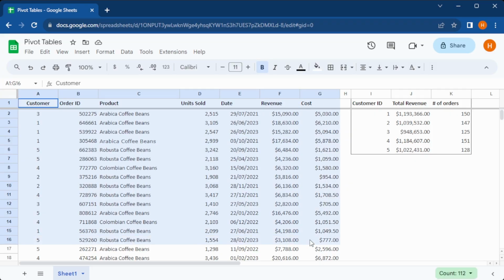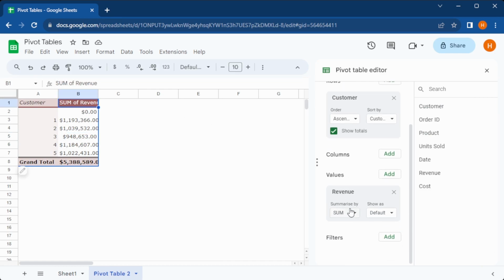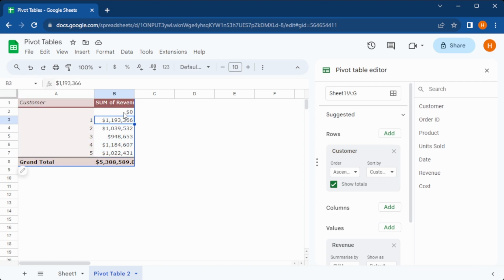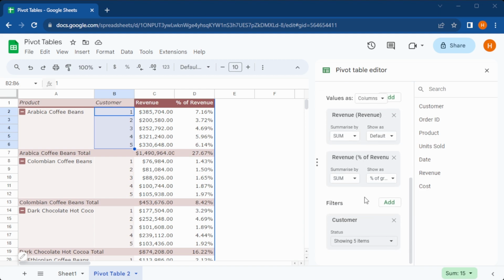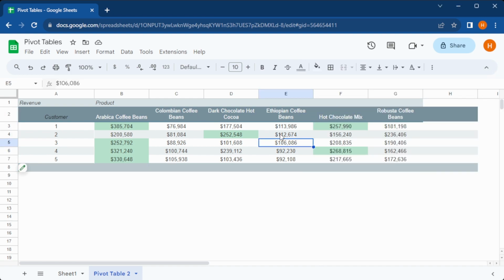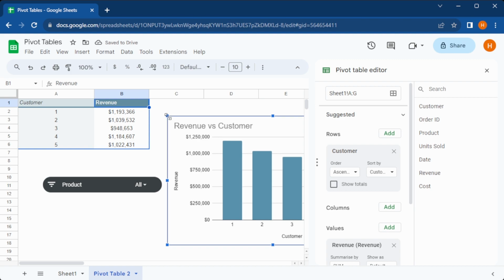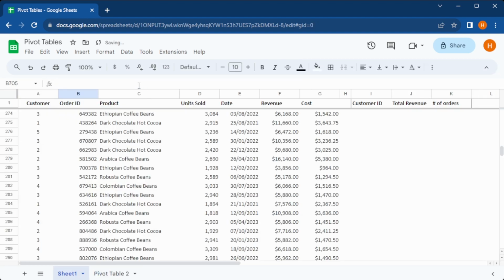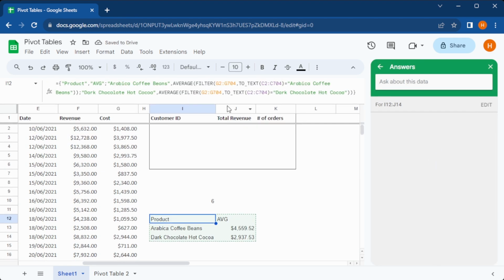How to use pivot table | Google Sheets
Learn how to use PivotTables in Google Sheets with this step-by-step tutorial for beginners. Find out how to insert pivot tables and how to use recommended pivot tables. Learn what filter, column, row, and value mean. See how to use calculated fields to quickly analyze data in a pivot table. See how to summarize and show your values in different ways. Lastly, see how the Explore feature of Google Sheets can save you a bunch of time.

⏳ TIMESTAMPS
0:00 Intro
1:01 Insert Pivot Table
1:27 Pivot Table interface
2:14 Build basic pivot table with rows and values